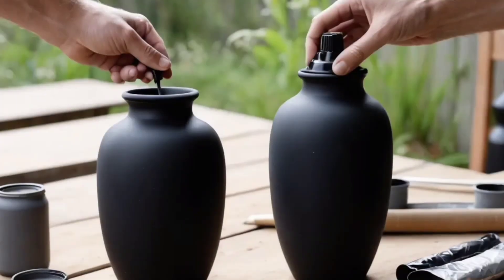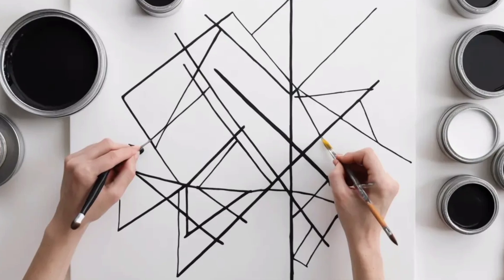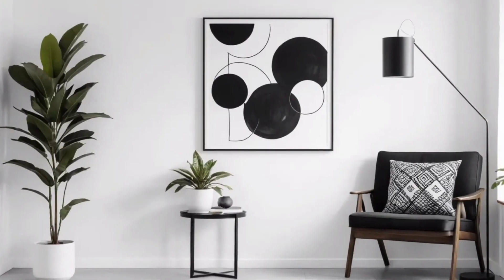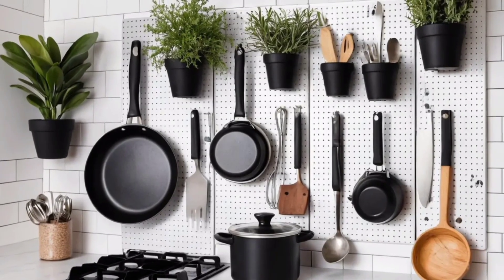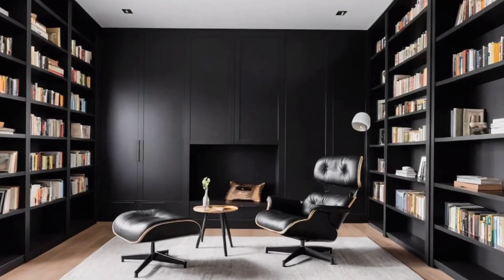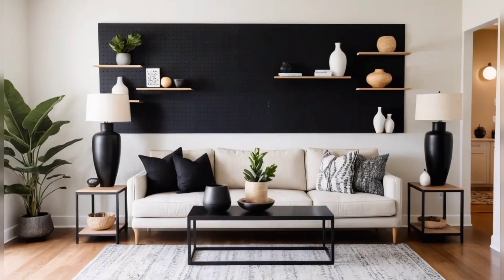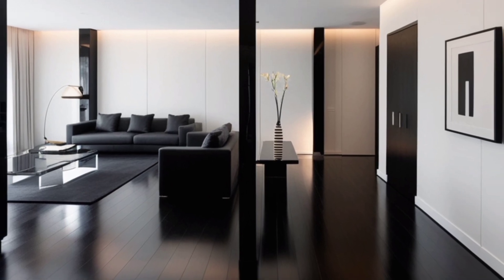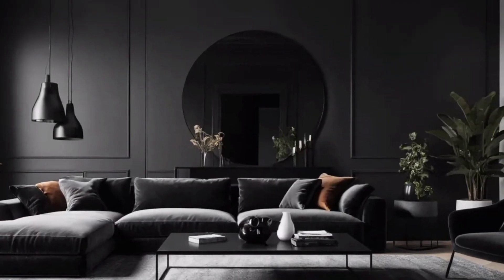Looking for Easy DIY Decor? Check Out These 5 Black Minimalist ldeas for Your Home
Whether you’re looking to repurpose old items or create something entirely new, these affordable and simple projects will help you achieve a sleek, modern aesthetic.

In this video, you’ll learn:

How to create chic spray-painted black vases to add elegance to any room.

Tips for crafting minimalist wall art that’s personalized and budget-friendly.

Easy steps to make functional yet stylish floating shelves for added storage.

How to design modern black candle holders using air-dry clay.

The benefits of a black pegboard for organized and stylish spaces.

You don’t need to spend a fortune to transform your home into a minimalist haven. These DIY projects are perfect for beginners and experienced crafters alike!